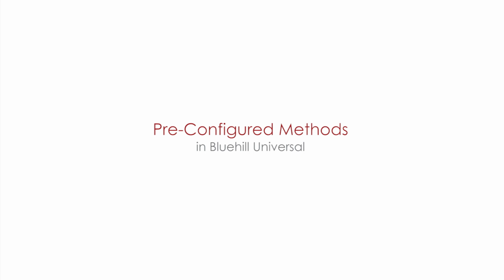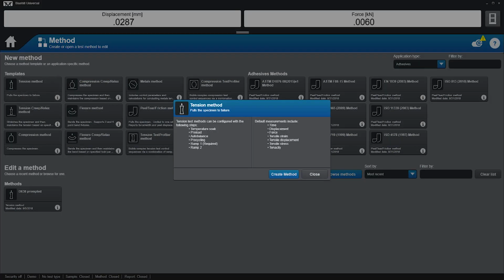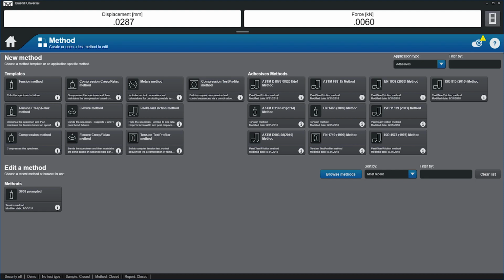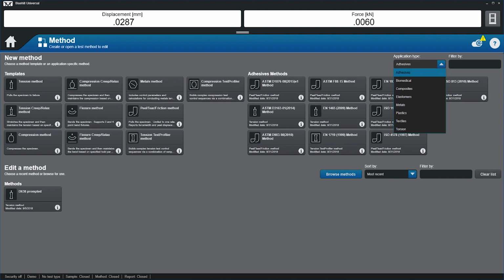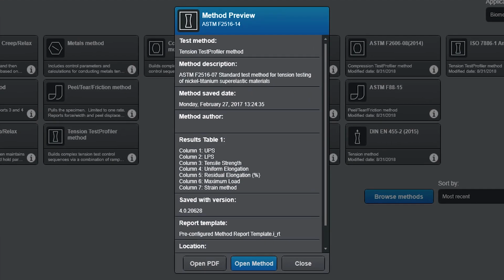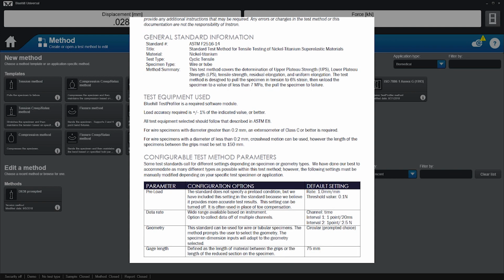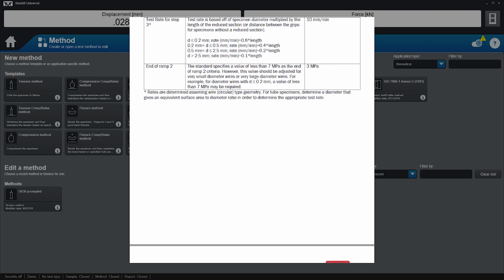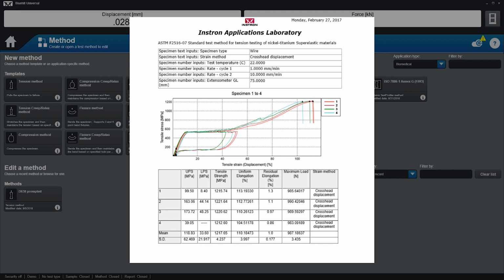Pre-Configured Method Templates in Bluehill® Universal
Every purchase of Bluehill Universal includes access to a single application-specific module, such as adhesives, biomedical, composites, elastomers, metals, plastics, and textiles.

Each module includes test method templates for the most common ASTM, ISO, and EN standards within each application, allowing you to test to the most common standards in your industry within minutes. Methods are adjustable to meet the individual needs of your operators and your lab workflow. If desired, the entire Test Method Suite can be purchased—ideal for teaching labs and contract testing environments with multiple test setups.